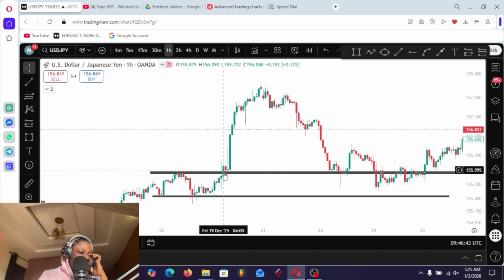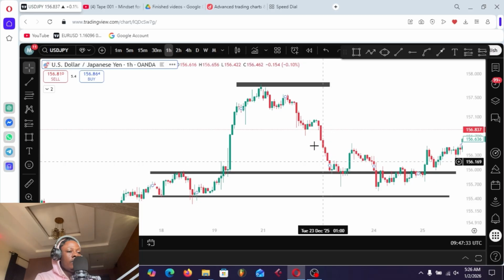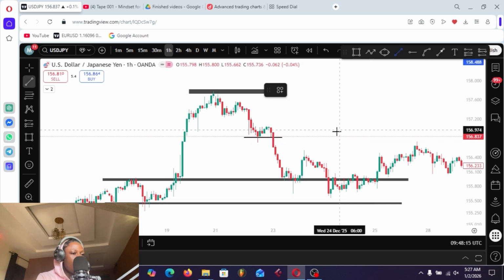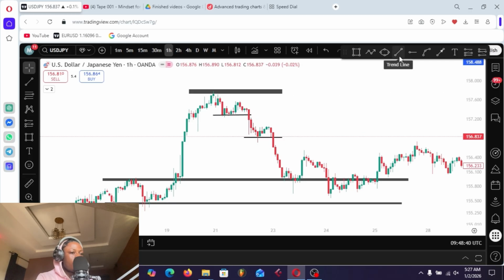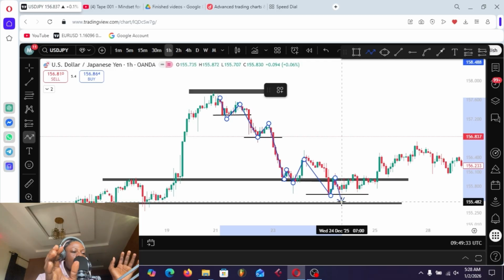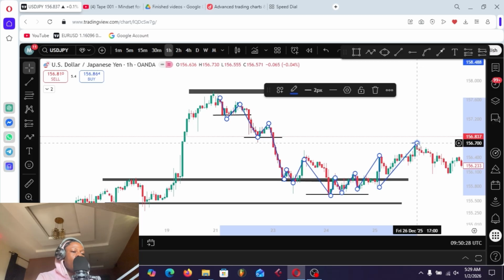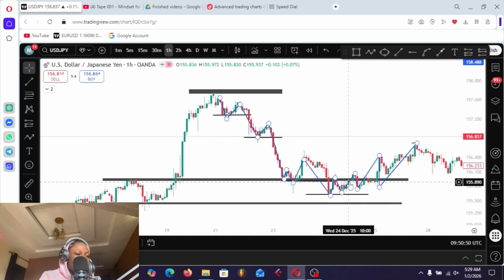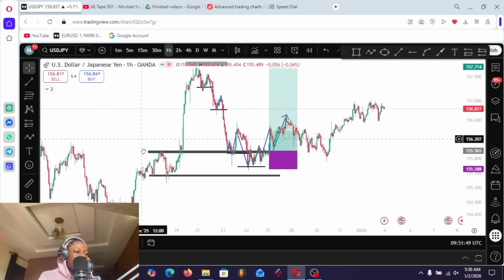ICC TRADING STRATEGY2 (CORRECTION)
Check for video two on CORRECTION 2a